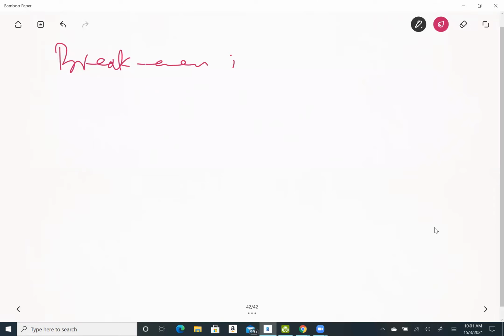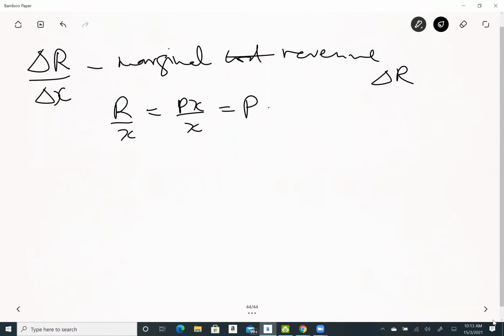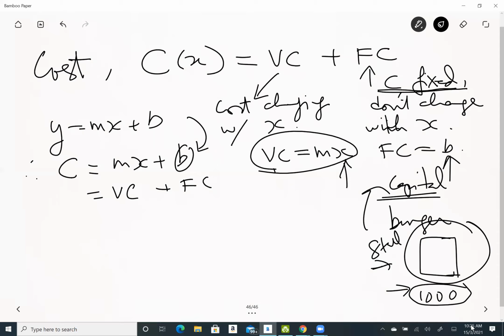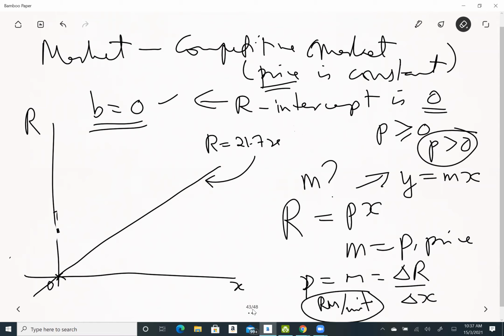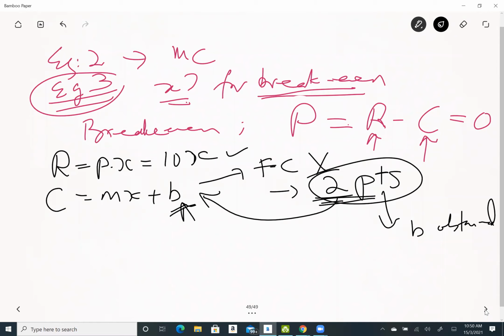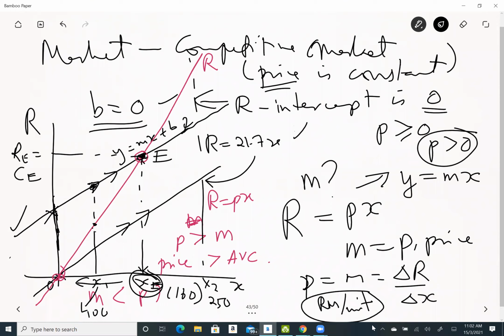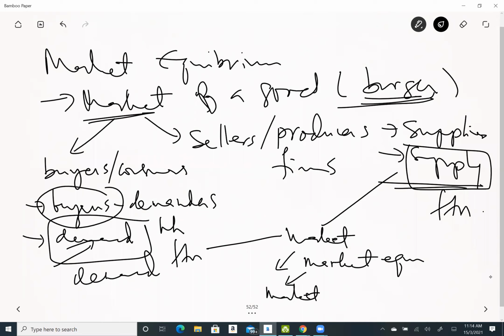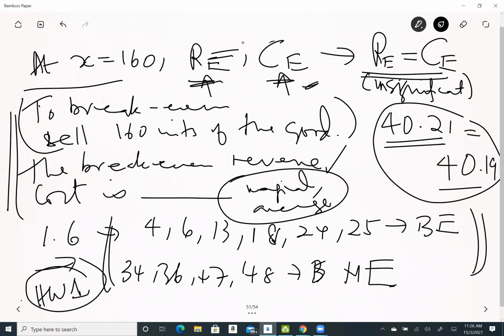sys appn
appn sys lin eqns